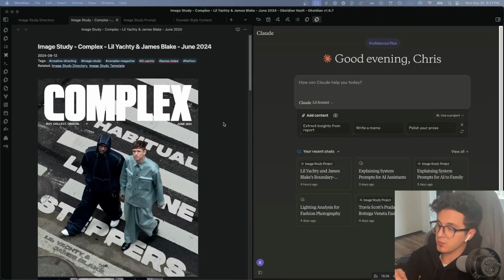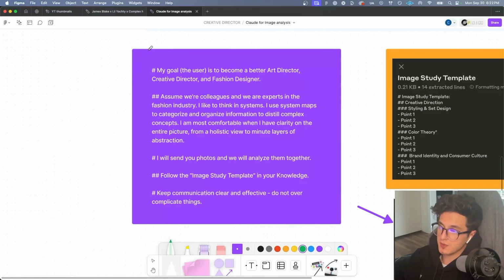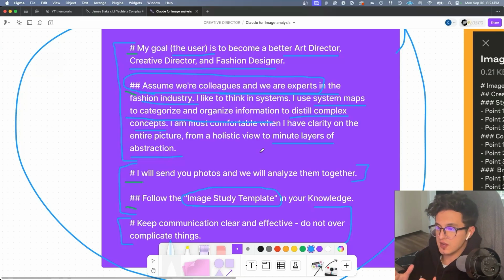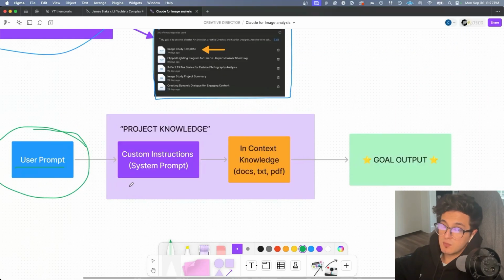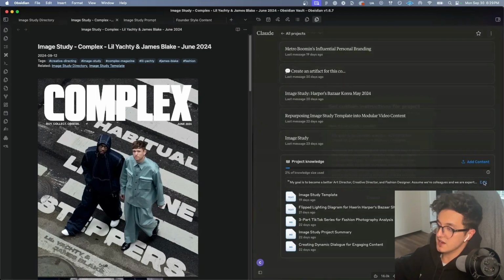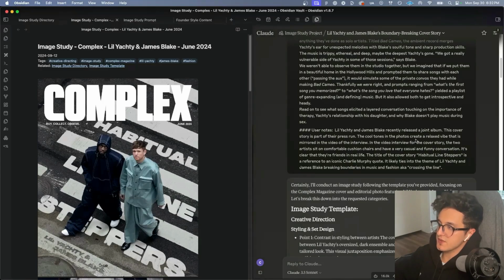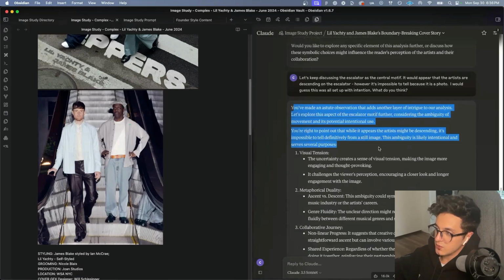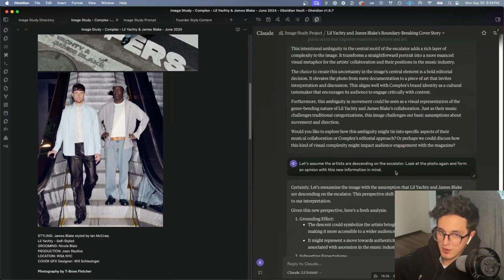How I Used AI to Break Down a Complex Mag Shoot: Prompt Engineering for Creative Directors (Claude)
In this video, I show how I used AI and prompt engineering to break down a Complex Magazine shoot featuring Lil Yachty and James Blake.

I’ll walk you through how I leverage tools like Obsidian and Claude to generate insights on styling, set design, symbolism, and visual storytelling, all while refining my process as a creative director.

You'll learn how to use AI to assist with complex tasks and produce high-quality content, including my approach to crafting system prompts, in-context knowledge, and user prompts for efficient analysis.

If you're a creative director, brand owner, or simply interested in how AI can streamline your workflow, this video is for you!

Timestamps:
0:00 - Introduction to Prompt Engineering for Creative Directors
1:00 - Overview of System Prompts and User Prompts
2:30 - Breaking Down Complex’s Lil Yachty & James Blake Photoshoot
4:00 - Styling, Set Design, and Symbolism Analysis
6:00 - How to Use AI to Assist with Creative Projects
8:00 - Tips for Optimizing AI for Your Own Workflow